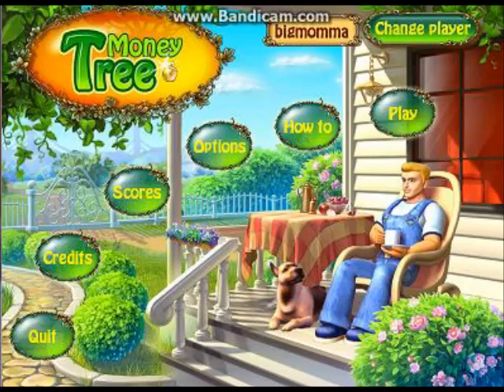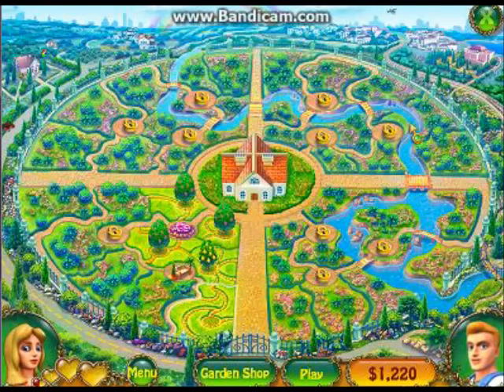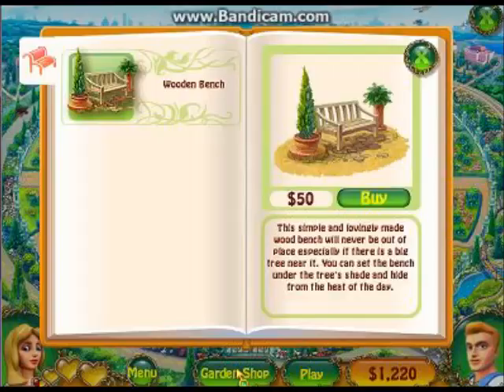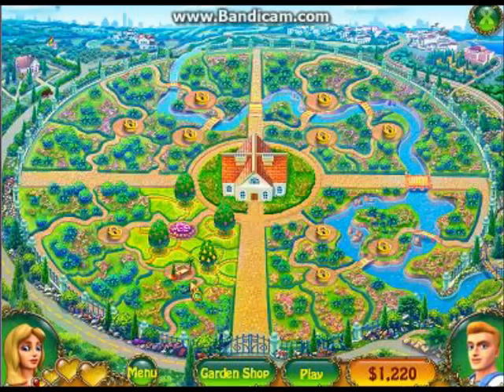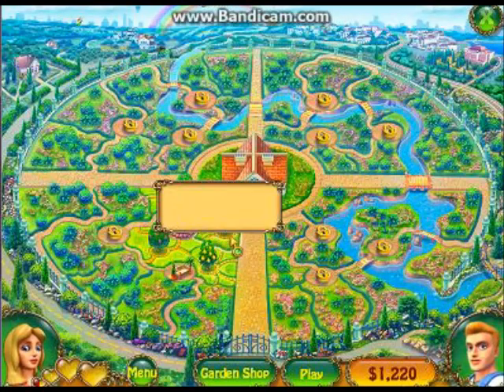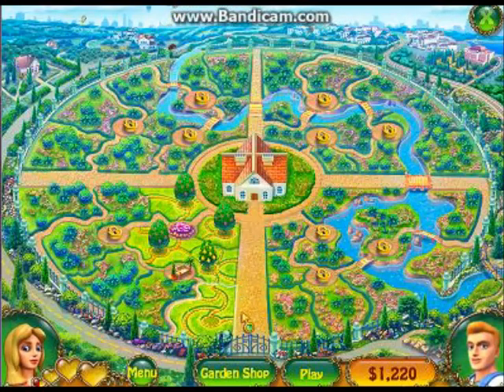Review of Money Tree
Review of the time management game Money Tree